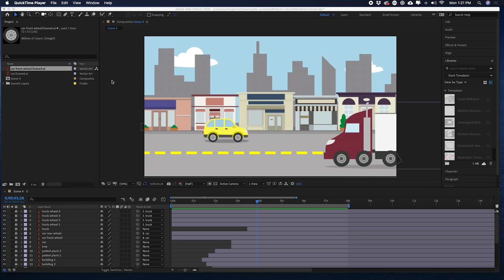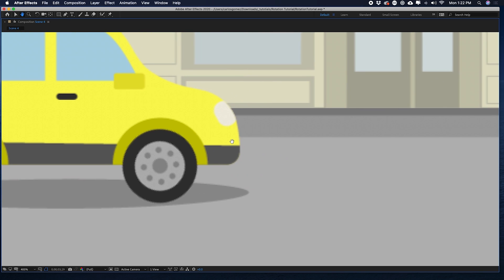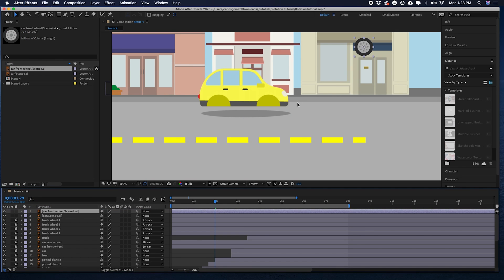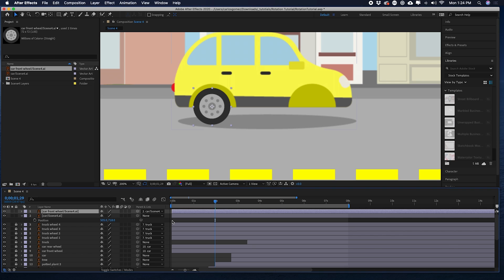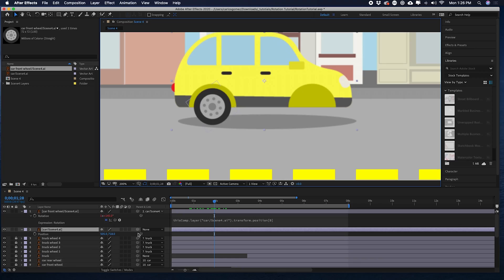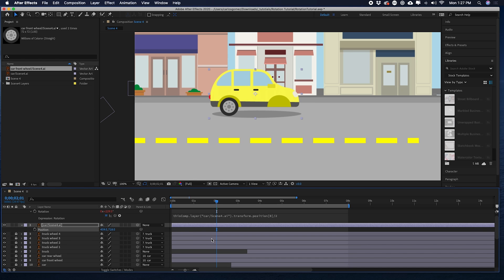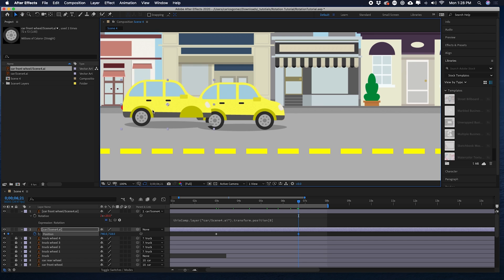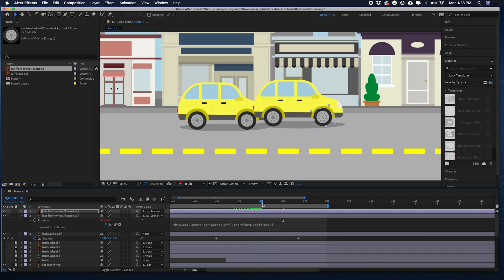After Effects: How To Rotate Car Wheels By Linking Them To A Car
After Effects Tutorial: How To Rotate Car Wheels By Linking Them To A Car

If you have ever needed to rotate an object based off of a different objects location, this is the tutorial for you. We take a look at spinning car wheels by attaching those wheels to a car composition built in after effects.